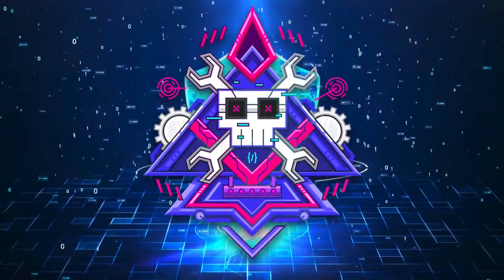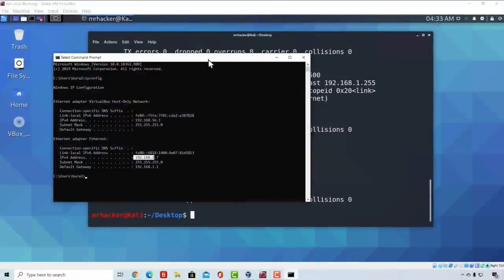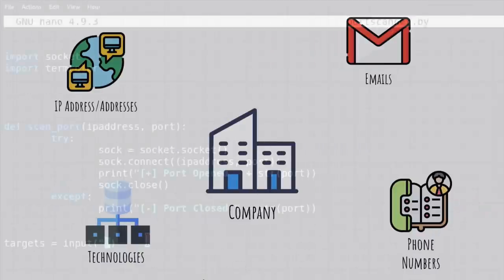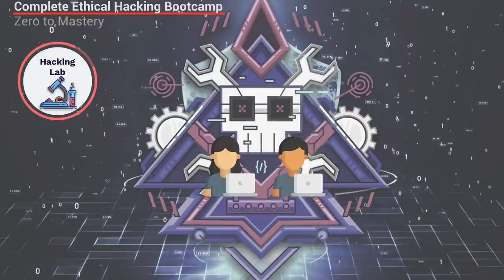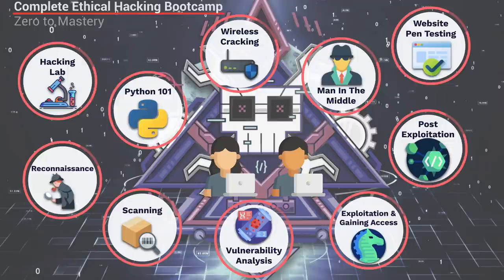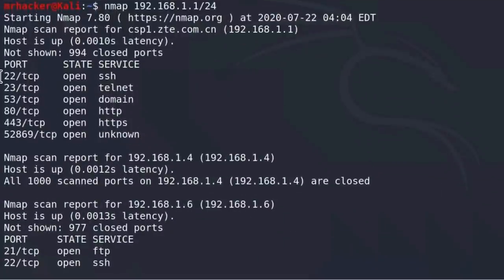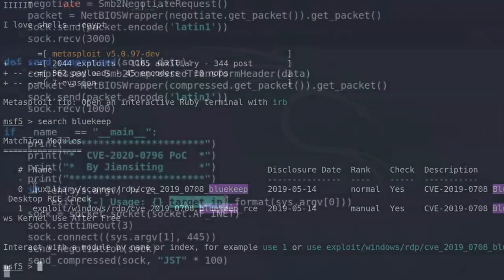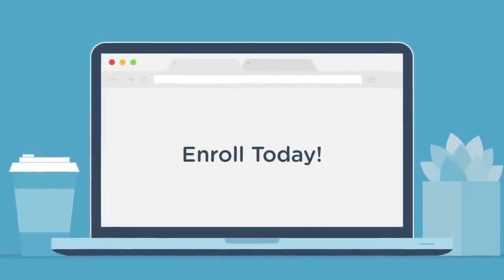Become An Ethical Hacker. Get Hired. | Complete Ethical Hacking Bootcamp 2025: Zero to Mastery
The most comprehensive Ethical Hacking & Penetration Testing course and up-to-date resource online to learn and master the most modern ethical hacking tools and best practices for 2025 that will get you hired!

Graduates of Zero To Mastery are now working at Google, Tesla, Amazon, Apple, IBM, JP Morgan, Facebook, Shopify + other top tech companies. Here's just a few of them

💥 Why take this Ethical Hacking course?

You will go from an absolute beginner of setting up your own hacking lab (like Kali Linux) on your machine, all the way to becoming a security expert that is able to use all the hacking techniques used by hackers and most importantly, learn how to defend against them!

Learning the skills of an ethical hacker will help you level-up your skillset to help you earn a higher salary and can even get you hired as an Ethical Hacker or Penetration Tester.

◾ Anybody interested in learning Ethical Hacking and Penetration Testing from scratch
◾ Anybody interested in learning python and Ethical Hacking
◾ Anybody that wants to get hired as an Ethical Hacker or Penetration Tester
◾ Anybody looking to go beyond a typical "beginner" tutorial that doesn't give you a chance to practice
◾ Anybody looking to learn how hackers hack computer systems
◾ Any developer looking to secure their computer systems from hackers